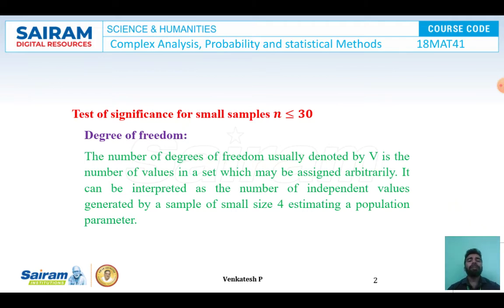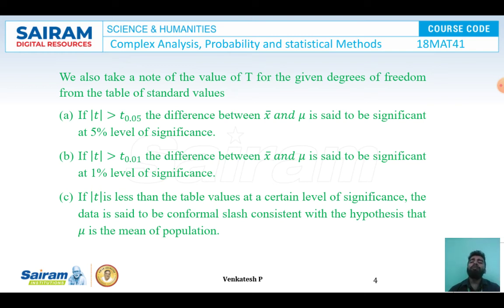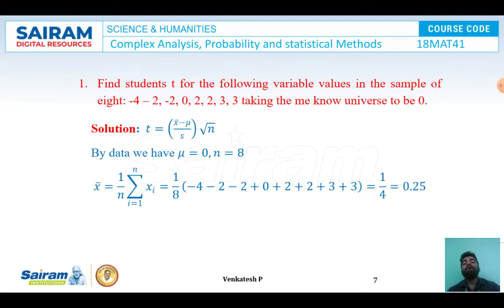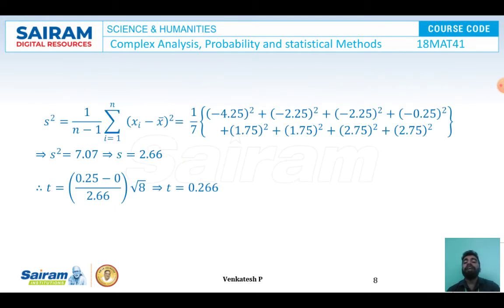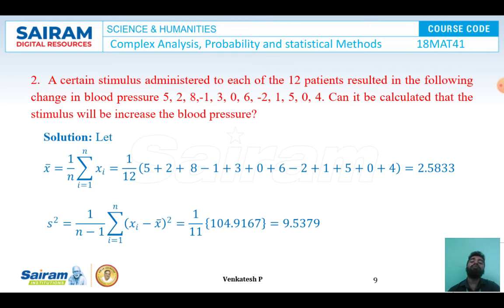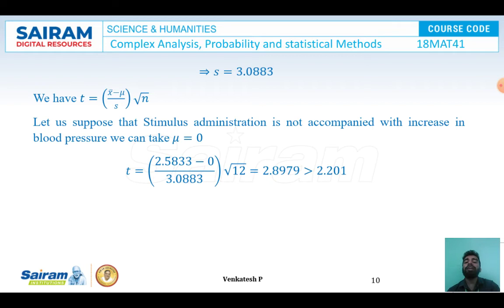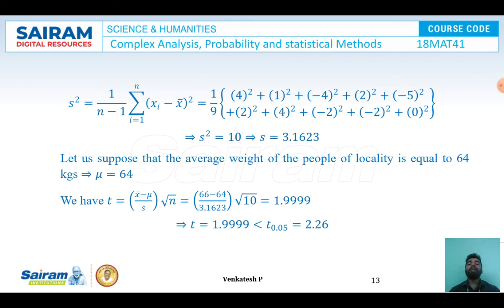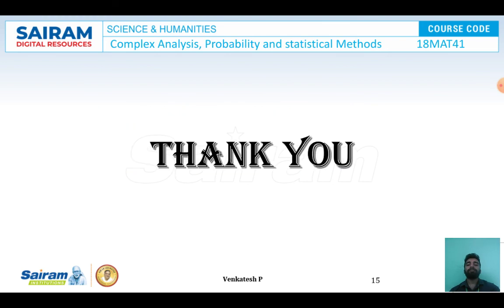Lecture Video_18MAT41_Module 5_Students t Distribution_Venkatesh P